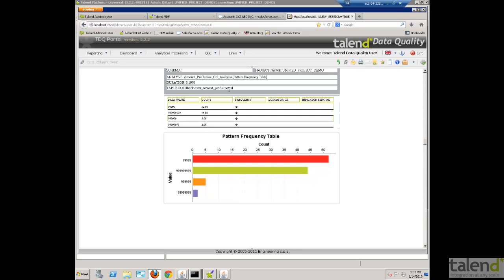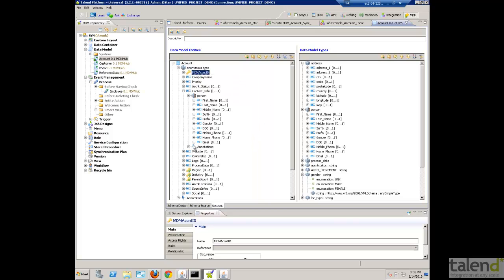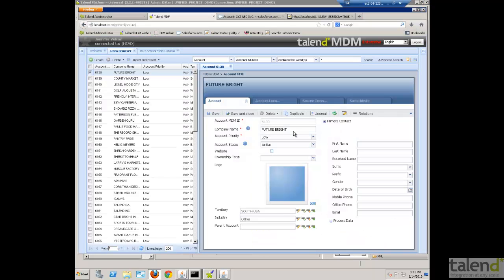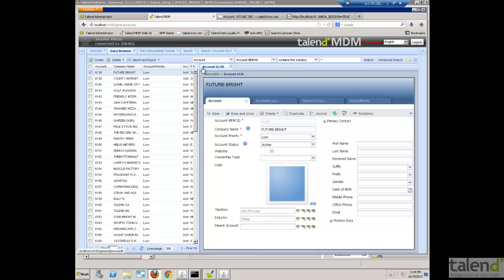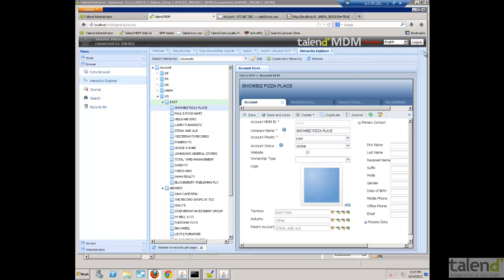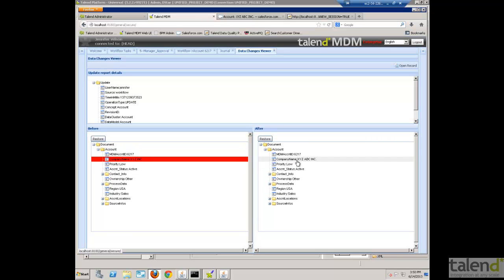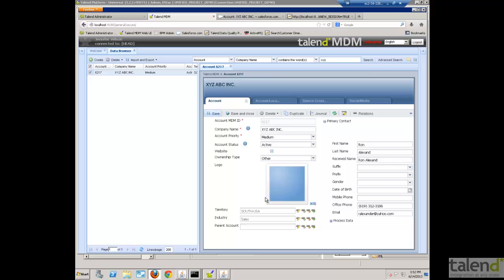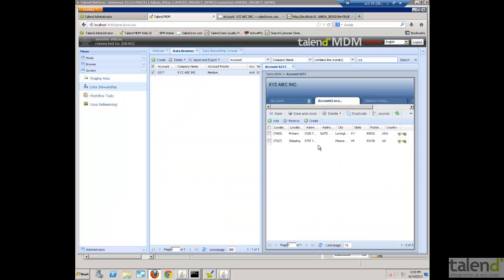Talend MDM 20 Minute Demo